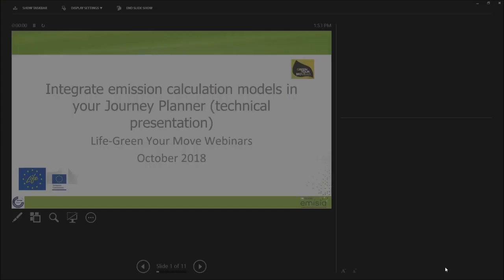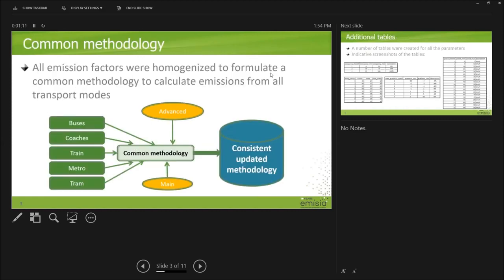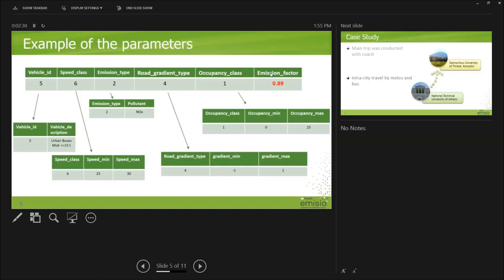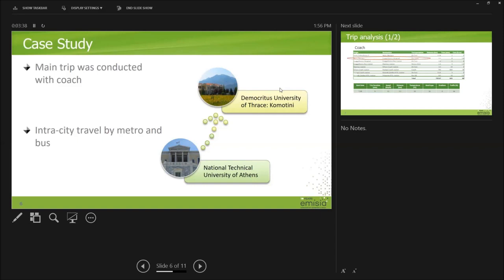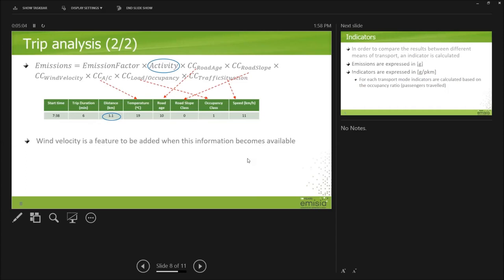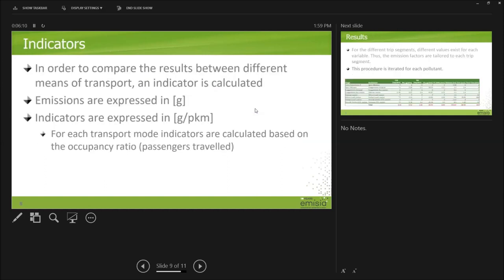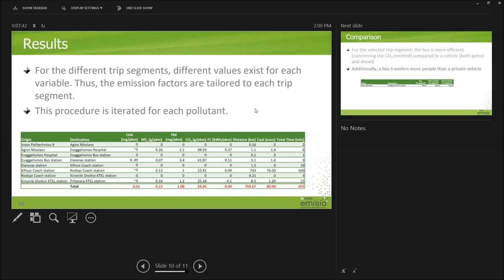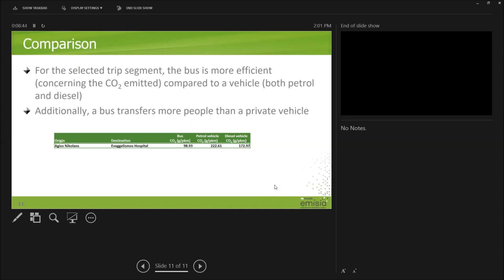Webinar 7 - Integrate emission calculation models in your Journey Planner